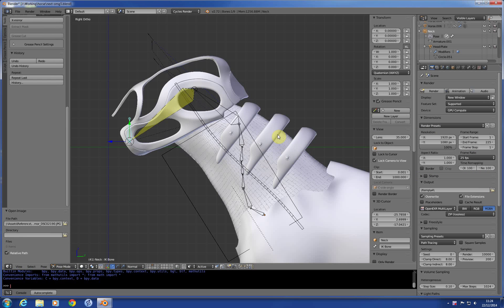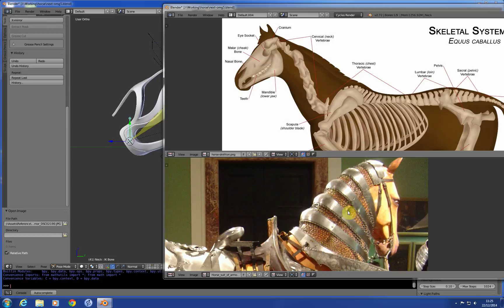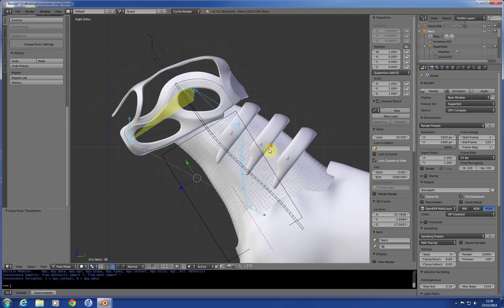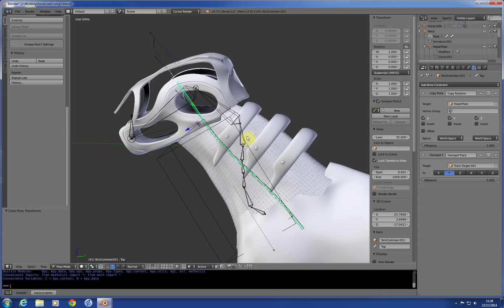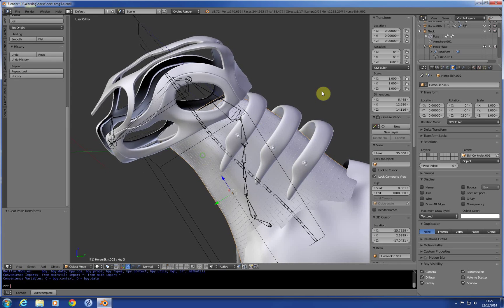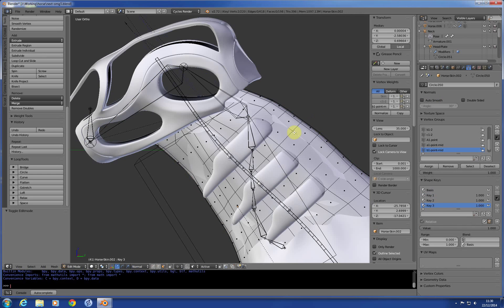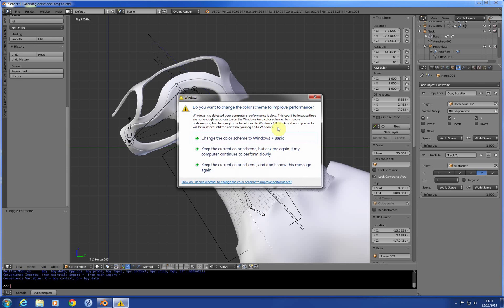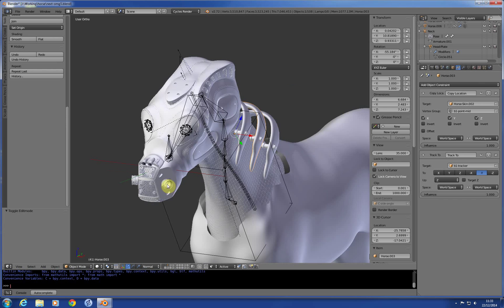Blender Hard surface to Organic Rigging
I hesitate to call this a tutorial, more like a show and tell of what I have been learning, hopefully there's some useful stuff in here!  Also would be interested in how I could do it better, I have most likely done it the hard way and over complicated it I'm sure!